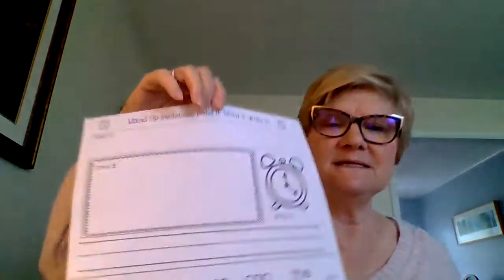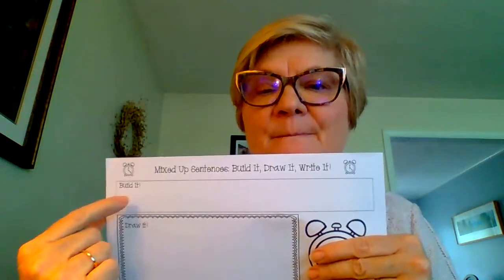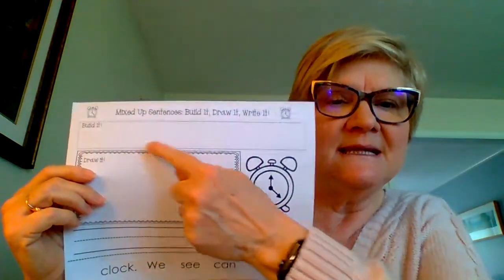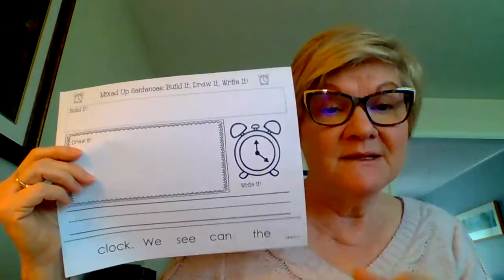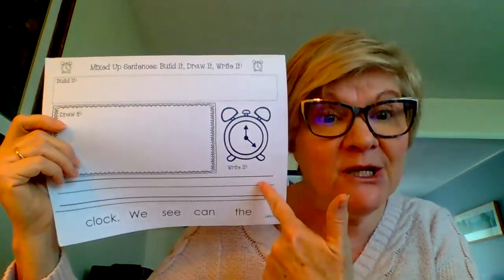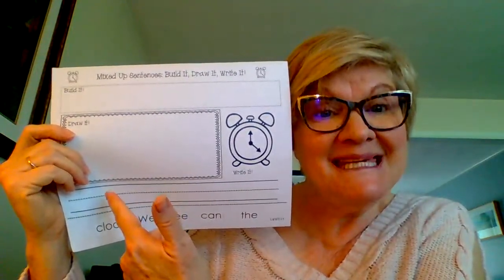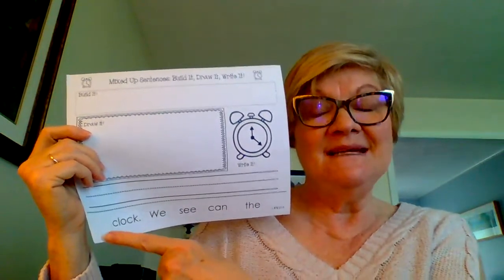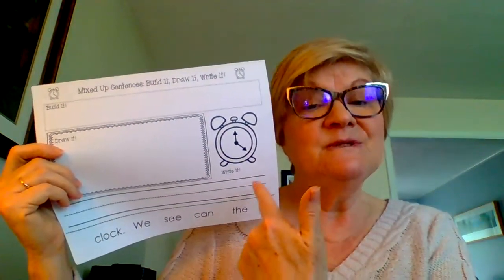Week of April 27 Mixed Up Sentences Video 2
I explain how to do the mixed up sentences.  When you print the sentence  make sure I can see the capital letter and the end of the sentence punctuation.   Go slow when you print and do your best writing.   Draw the picture with your pencil first and then color with crayons.  You can do this well!